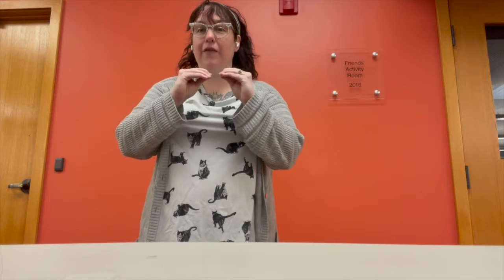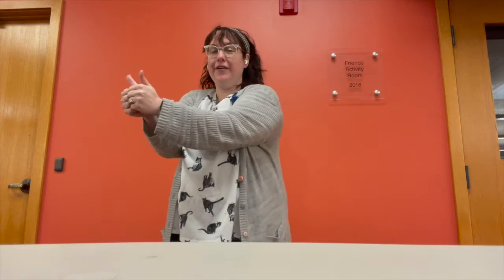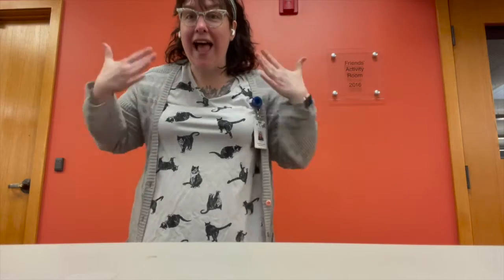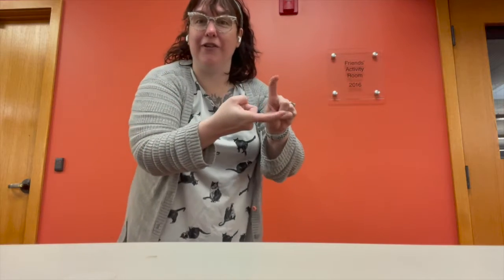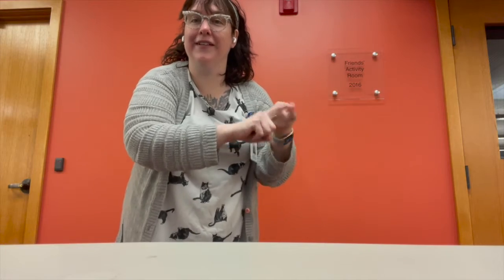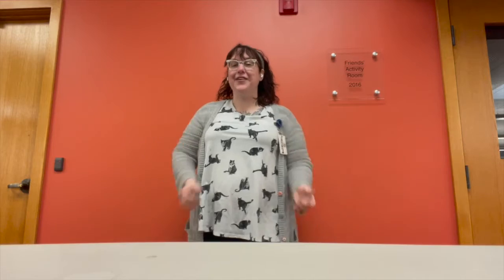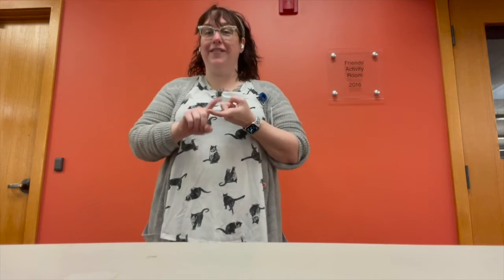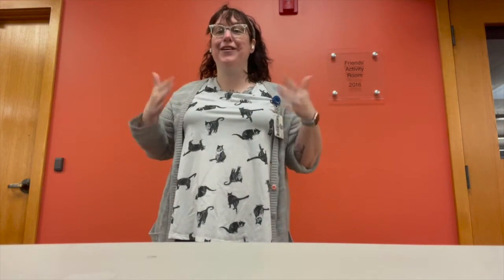Song: The More we Get Together with Ms Lisa